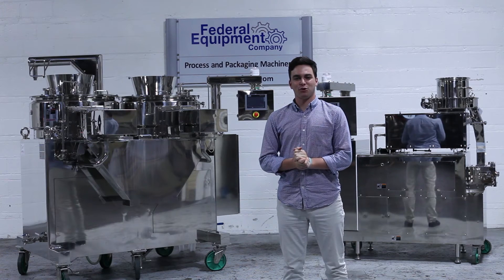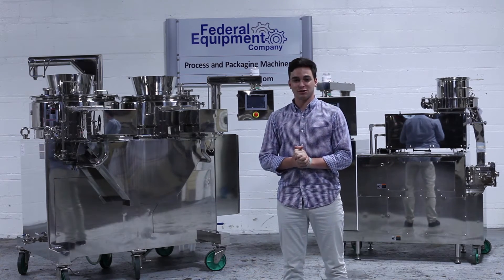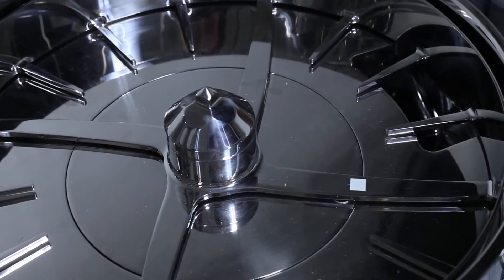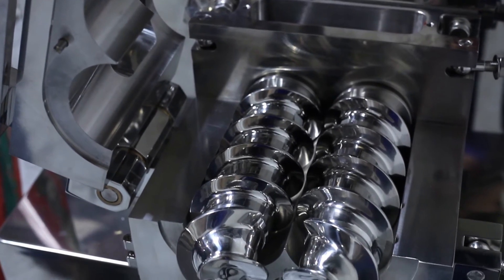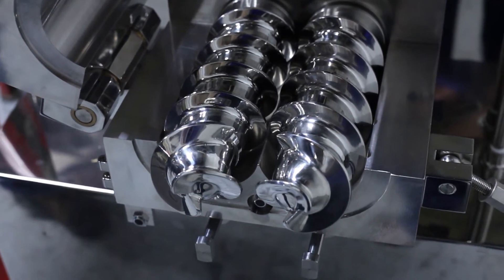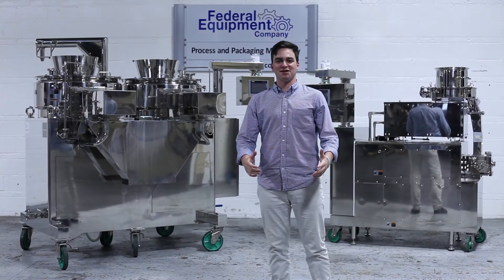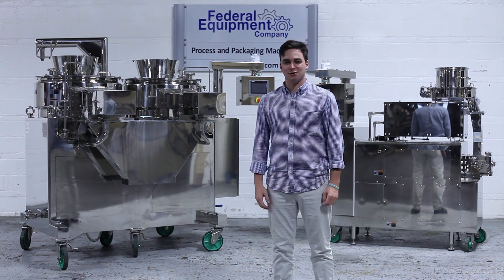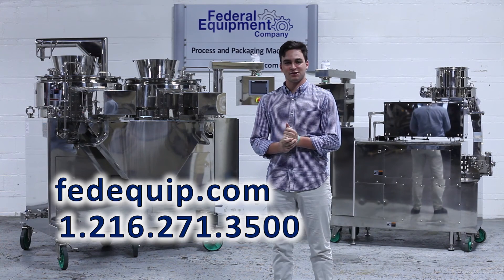LCI TDG-80A / QJ-700 Granulator Spheronizer System, FEC 2755-1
Unused LCI twin dome Granulator Spheronizer system, 316 stainless steel product contact surfaces, consisting of the following model CS-300-DH Yoshikawa Circle Feeder, 300 mm inlet, model TDG-80A twin dome granulator extruder, up to 120 rpm shaft speed, .4 mm dome dies, rated approximately 100 - 15- kg/hr throughput, approximately 5 hp motor, model QJ-700TWG twin bowl Marumerizer Spheronizer, dual 700 mm diameter bowl disks, 20 liter working capacity, 2 mm friction plates, jacketed bowl, on base with approximately 10 hp motor, 460 volt/3 phase, 60 hertz, with control panels for extruder/feeder and twin bowl spheronizer, Siemens S7-1200 plc controllers, Siemens Micromaster 420 motor VFD's and Siemens 7" Comfort Panel hmi's, extruder serial# , spheronizer serial# , built 2016. System is unused in original shipping crates, FAT was performed and never installed.